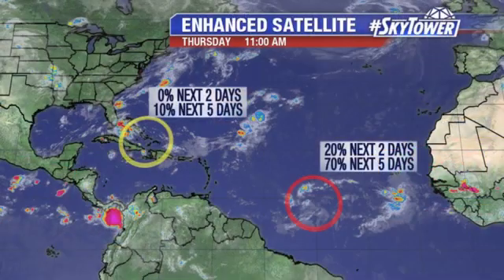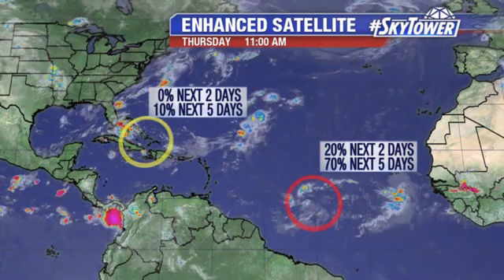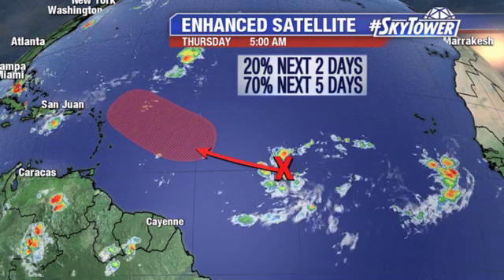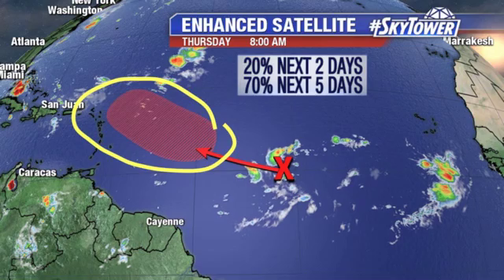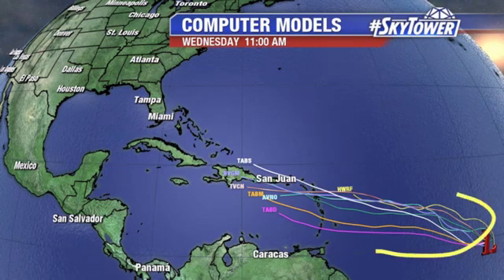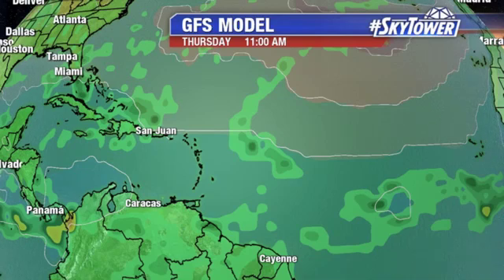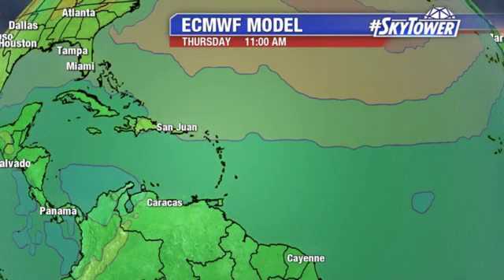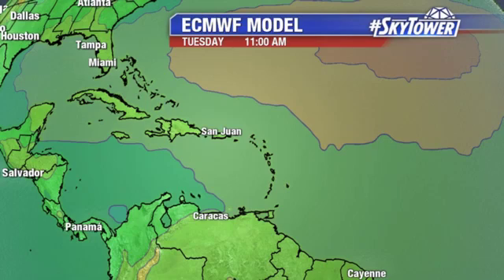Tropical weather forecast: August 1, 2019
Meteorologist Jim Weber says the tropical wave out in the Atlantic now has a 70-percent chance of becoming a named storm in the next five days, but its path is uncertain after that. The tropical wave closer to the U.S. won't bring much more than extra rain.